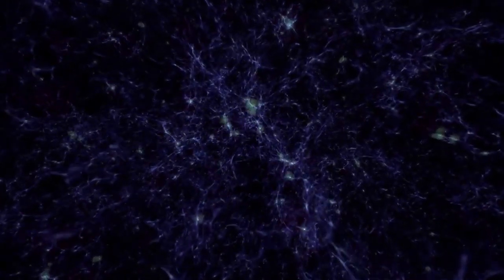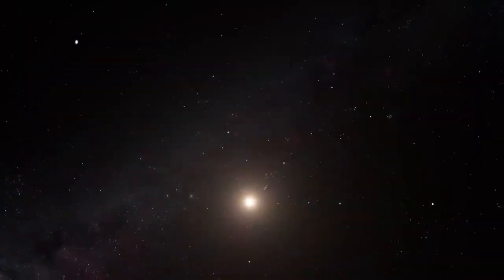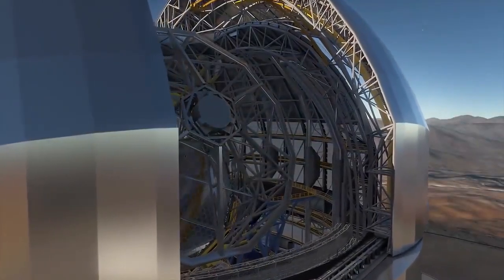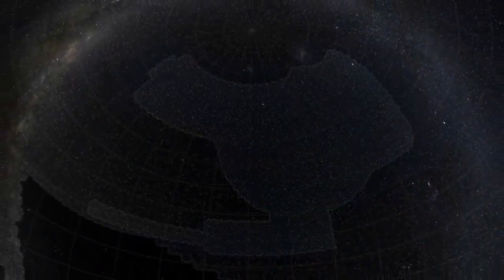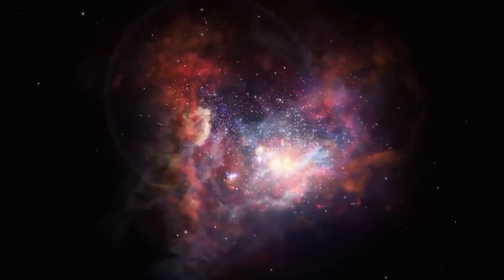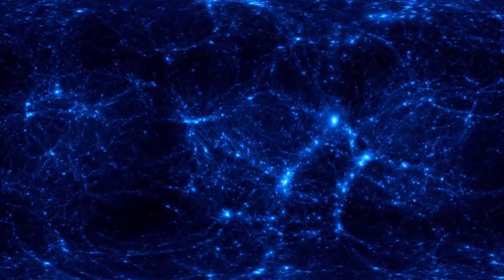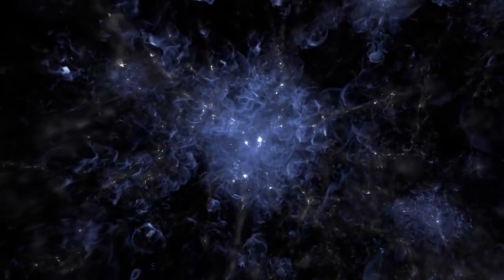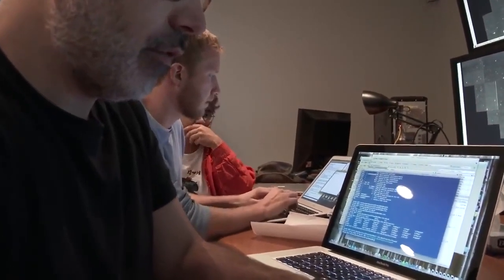The Beginning Of Time | Space Documentary 2020 HD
this is a 4K HD space documentary of the beginning of time. space time will be unearthed in this space documentary, as well as key concepts such as; black holes, the earths crust, gravity, the universe, the big bang and the impacts it had on space time, the solar system and formation planet earth.